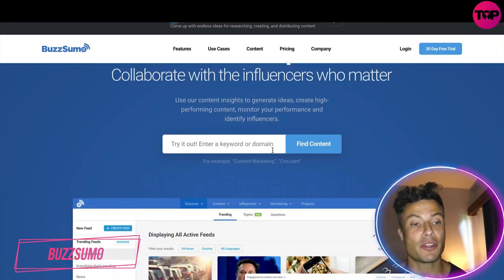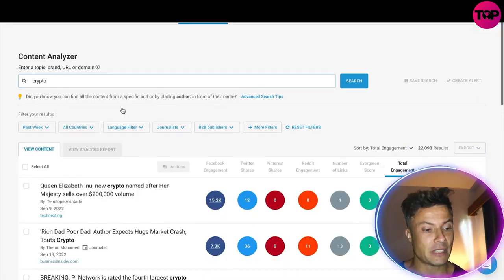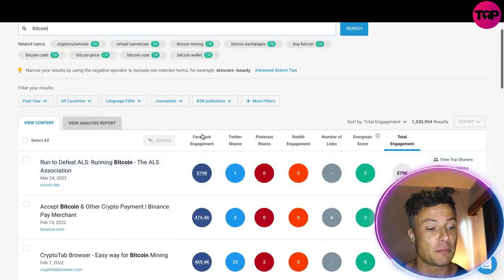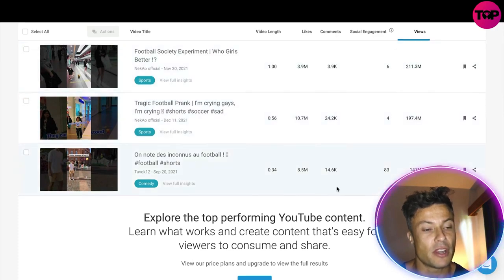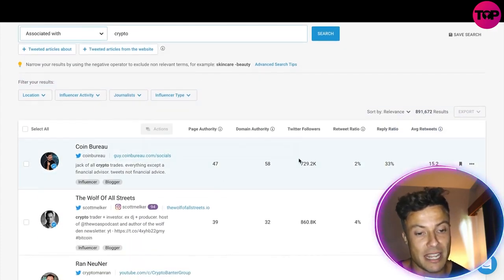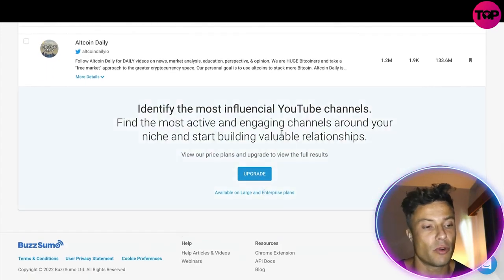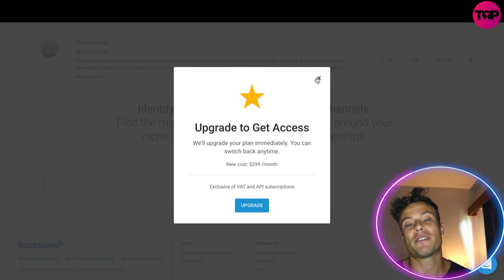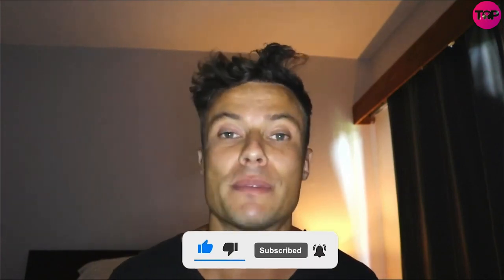How To Find Trending Topics | Buzzsumo Review 2023 | Social Media Marketing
How To Find Trending Topics | Buzzsumo Review | Social Media Marketing

What is BuzzSumo?
BuzzSumo is a content marketing platform built to provide all the tools content marketers and SEO professionals need in one place.

You can use it to:

Discover and brainstorm new topic ideas
Conduct in-depth content analysis,
Carry out competitor analysis,
Sharpen your influencer marketing strategy
Find new backlink opportunities
Identify trends
Monitor your brand mentions
The data-driven insights you draw from BuzzSumo can help you to create top-tier content that ranks higher in the SERPs and generates more engagements on social media.

One of the things that make BuzzSumo stand out from its competitors is the size of its database.

There are over 8 billion articles, 3 million influencers, and 300 trillion social engagements in its index, with historical data spanning 5 years. Their search app puts all that data at your fingertips.

What features does BuzzSumo offer?
Once you sign up for BuzzSumo, you’ll be greeted with a short onboarding video that gives you a general overview of how to use the platform.
Next, you’ll find yourself in the main dashboard, from which you can access all the BuzzSumo tools, view your Recently Used Saved Searches, and see your Recent Feeds.
From the top-right corner, you can access your account Settings. This is where you manage your preferences, access API documentation, track your plan usage, and set up your integrations by connecting your Facebook, Twitter, or Slack accounts.

You can access all the tools and features BuzzSumo has to offer from the top navigation bar. These tools are grouped into five sections:

Discover—This is the brainstorming toolkit. You can use the tools in this section to generate thousands of content ideas, questions, and keywords to target in your next campaign.
Content—The section has tools to help with content research and analysis. You can use them to uncover insights about your competitor’s best-performing content, backlinks, and more.
Influencers—This section contains the tools you need to uncover new influencer partnership opportunities. You can use them to find the leading Twitter influencers, Facebook pages, YouTube channels, and authors in your niche.
Monitoring & alerts—This section has tools that you can use to keep track of web brand mentions. You can use them to find out who’s talking about your brand and get alerts about new developments.
Projects—This is where you save your BuzzSumo data for future reference.

Keyword research
You can also access the Keywords feature from the Discover menu.
It works like pretty much any other keyword research tool: Just search for a seed keyword to analyze it and find tons of related and similar keyword ideas.
Next to each keyword, you’ll find useful metrics like monthly search volume, CPC, search trend, and articles published. The latter data point is especially useful for content marketing as it lets you know if the web is already saturated with content on that topic, or if there’s room for more.

I hope you found value in our Buzzsumo Review video. Make sure to leave a like on the video if you gained value from it!

⏰Timestamps⏰

0:00 buzzsumo review intro
0:53 buzzsumo review summary
5:08 buzzsumo review outro